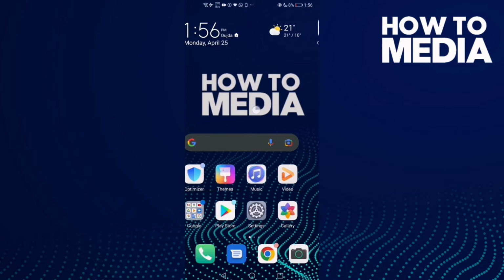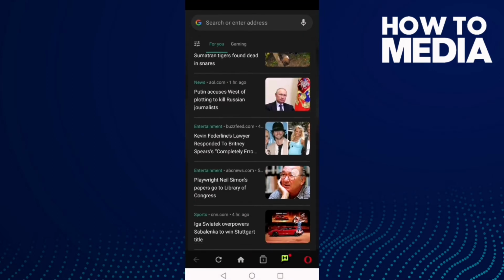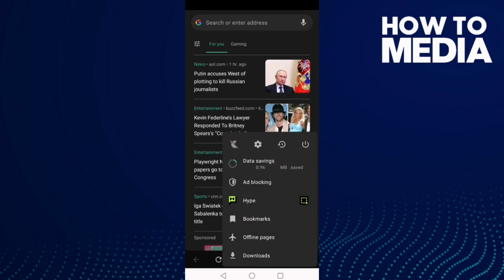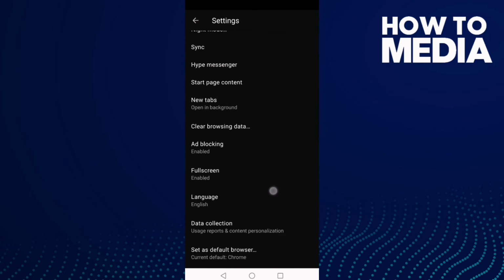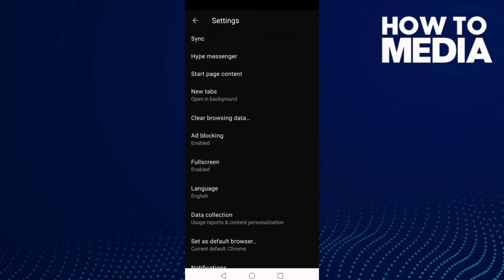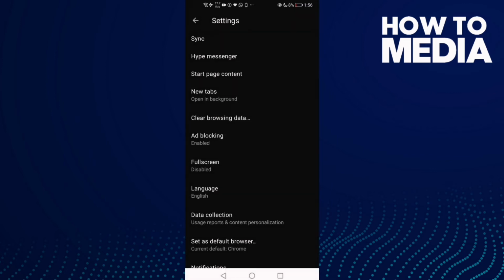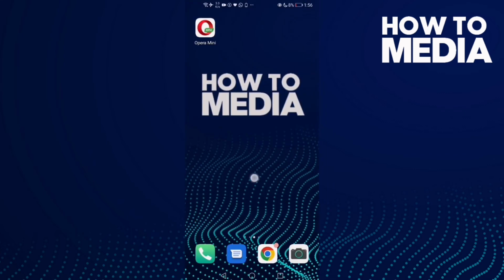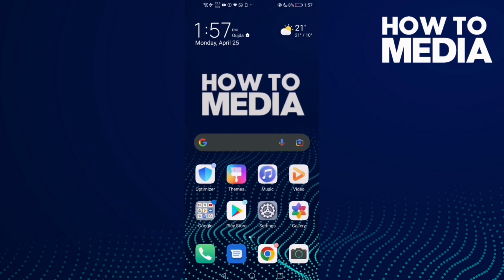How to Disable Fullscreen on Opera mIni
in this video we discuss :